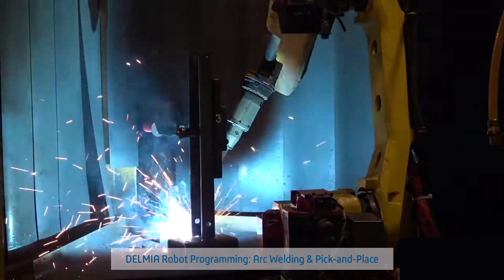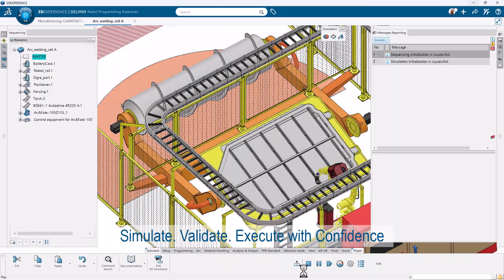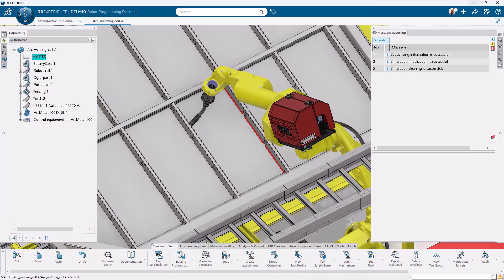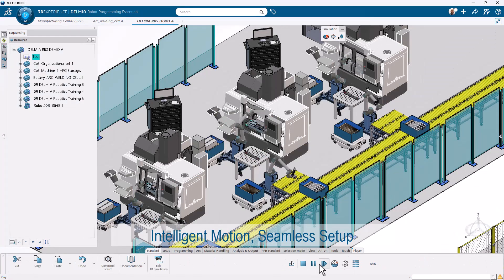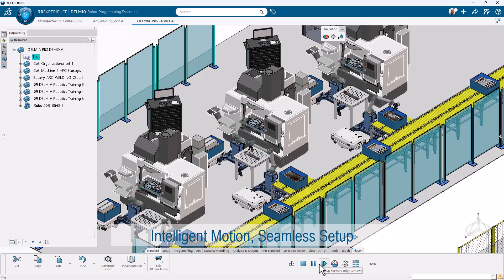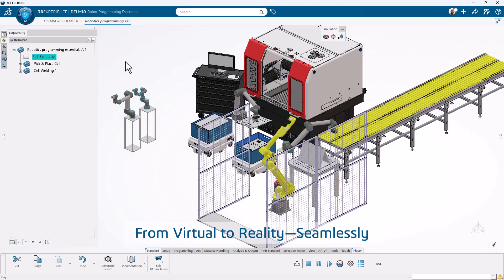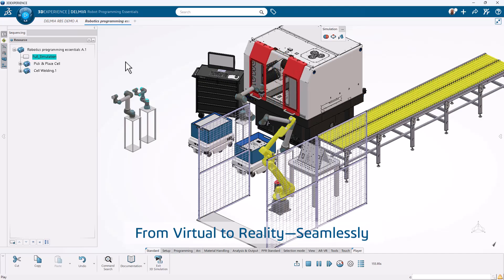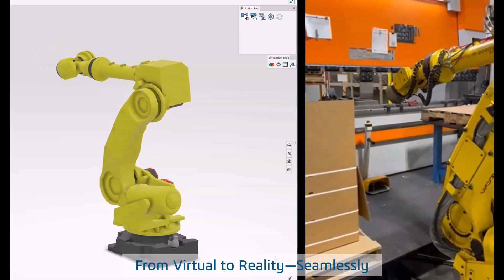Unlocking Efficiency: Automate Welding and Robotics with SOLIDWORKS Robot Programmer Standard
SOLIDWORKS Robot Programmer Standard is an integrated solution for efficiently programming arc welding and pick-and-place automation. It includes features such as virtual simulation, collision avoidance, and support for multi-brand robotics, enhancing productivity and precision in automation tasks.